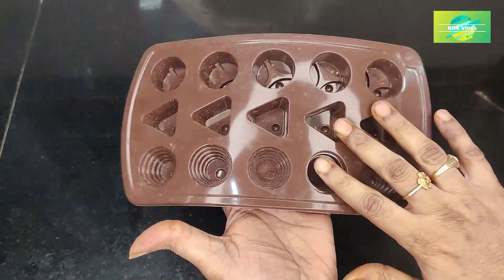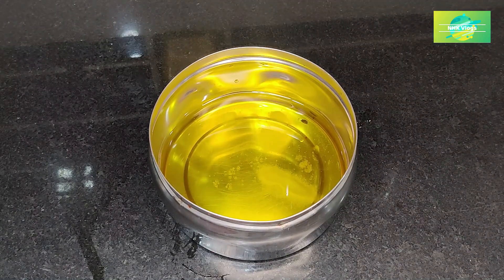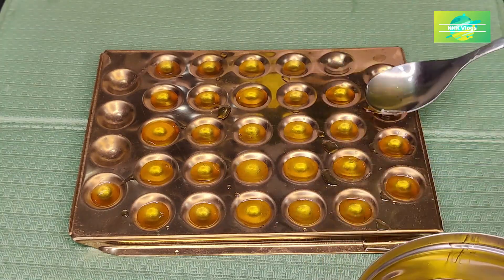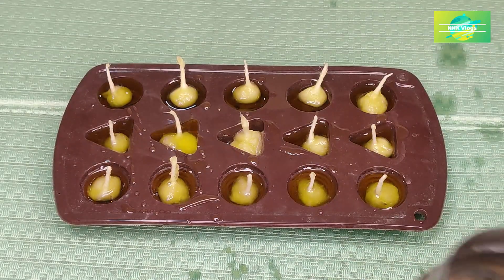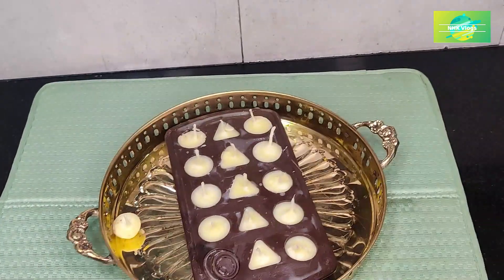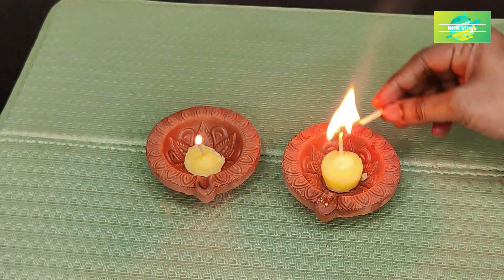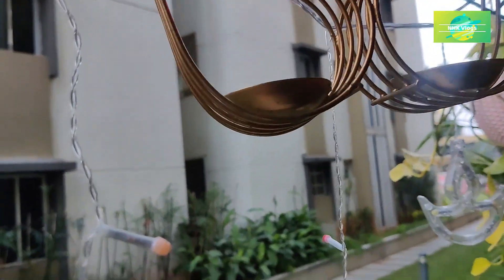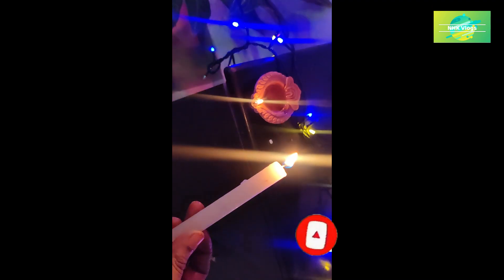కార్తీక మాసం లో దీపాలు పెట్టేవారు, పెట్టలేని వారు తెలుసుకోవాల్సిన చిట్కాలు/Karthika masam tips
Karthik masam tips
Karthika masam depalu